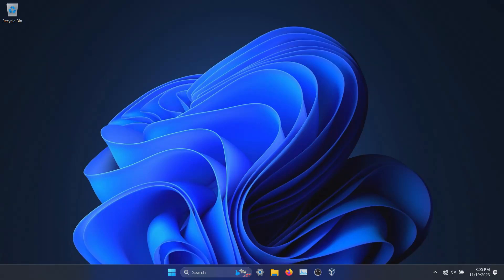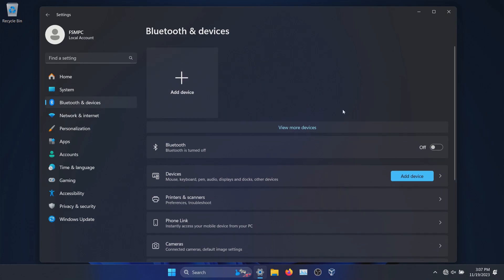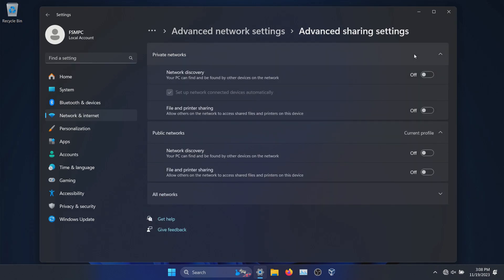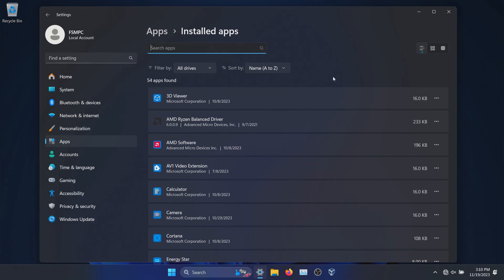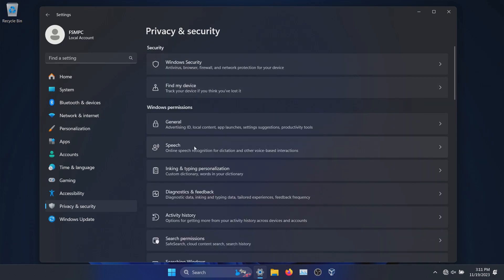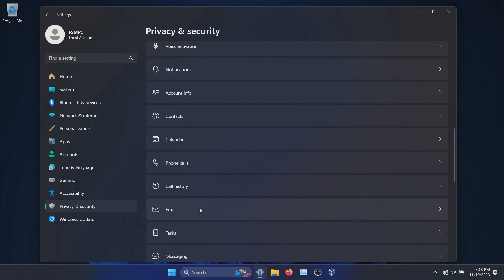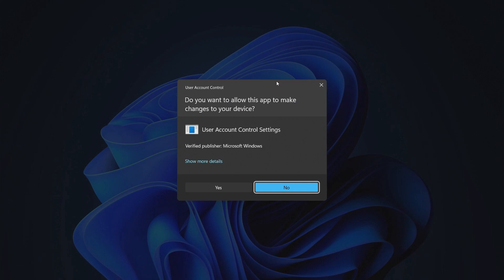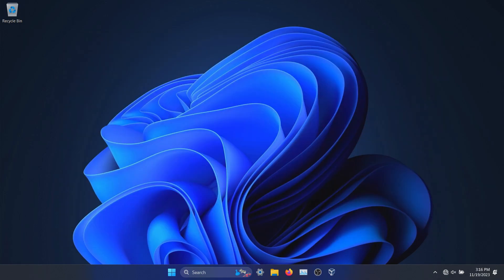Change These Settings To Maximize Privacy & Security In Windows 11 | A Quick & Easy Guide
Harden your Windows 11 operating system and maximize privacy and security by changing these settings.